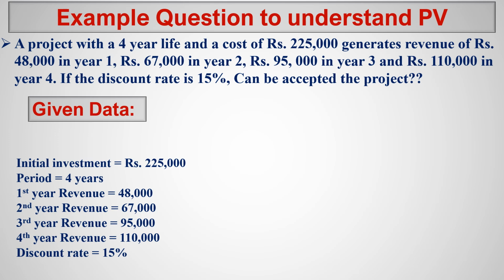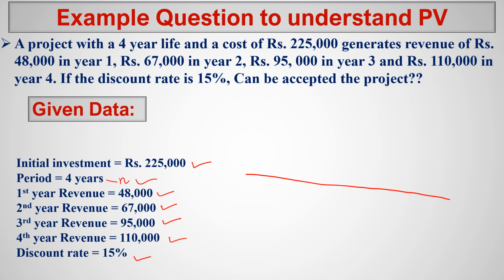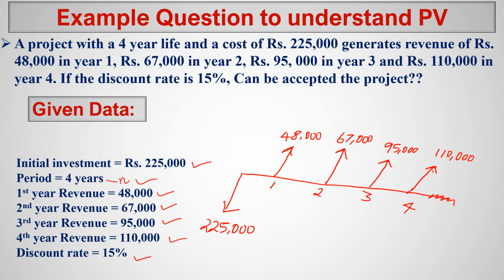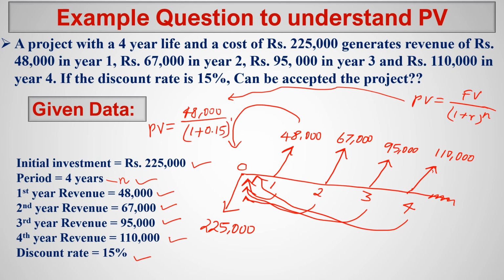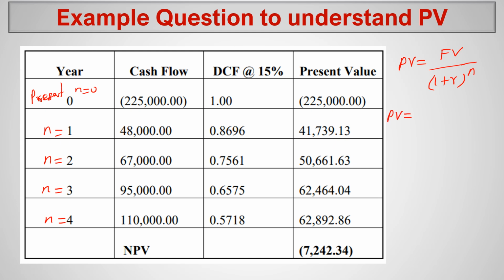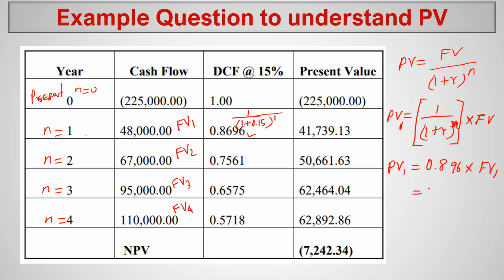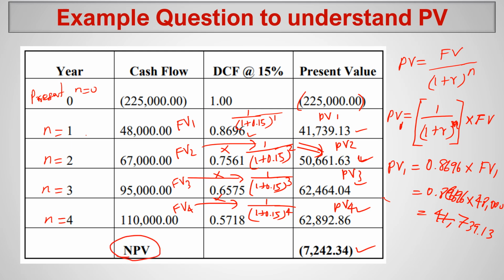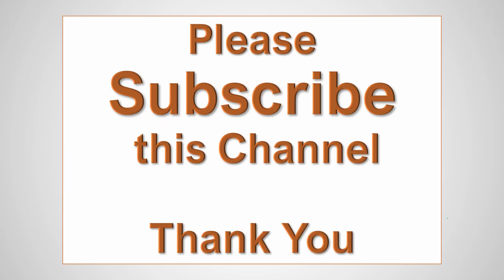#4. Investment Planning for Solar PV Projects - Lesson 4 # Solar Energy # Renewable Energy